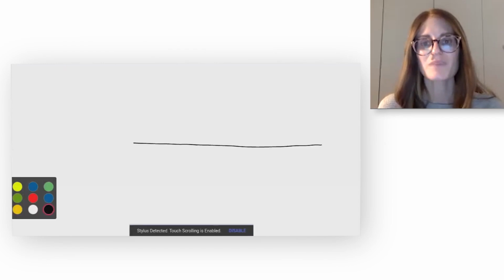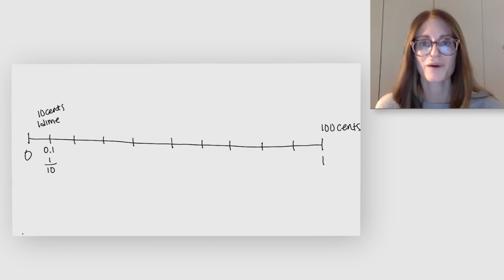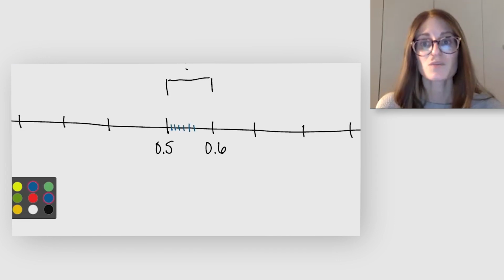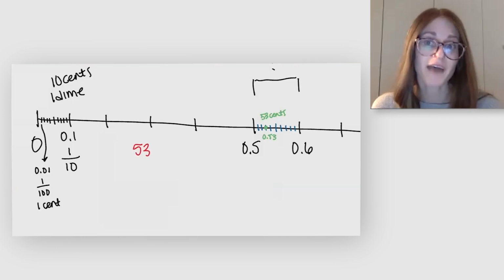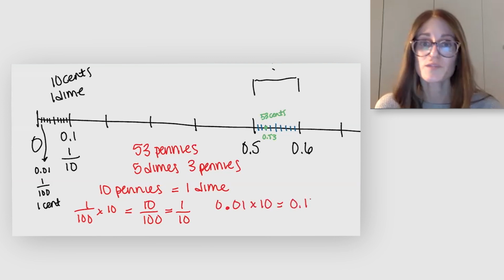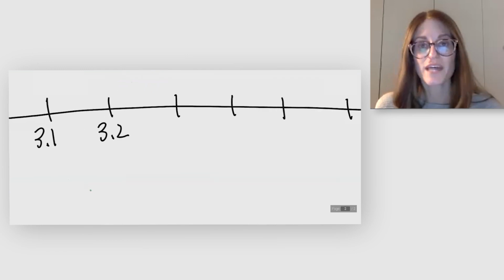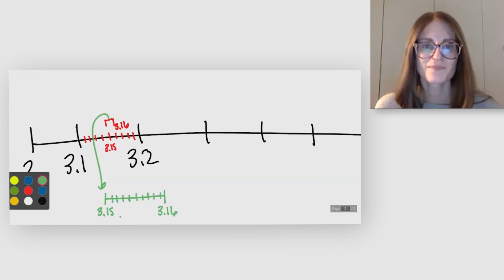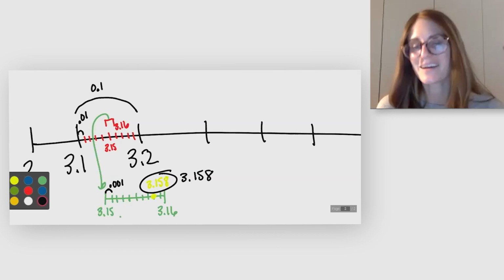Decimals: The Basics